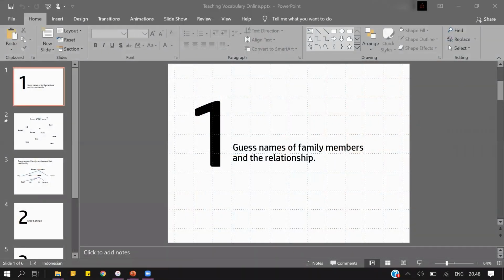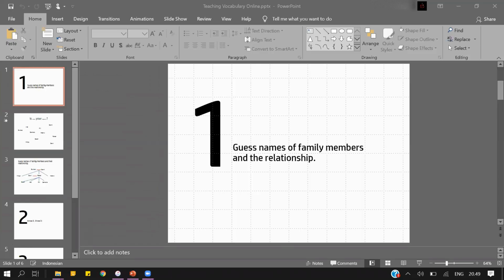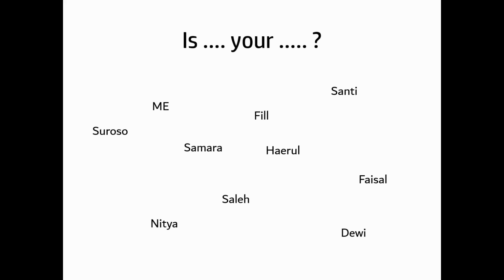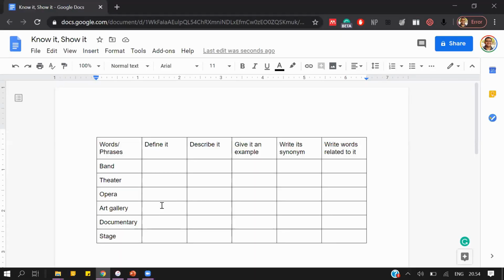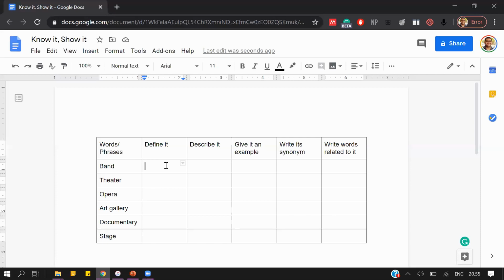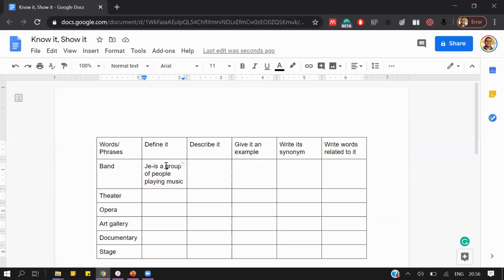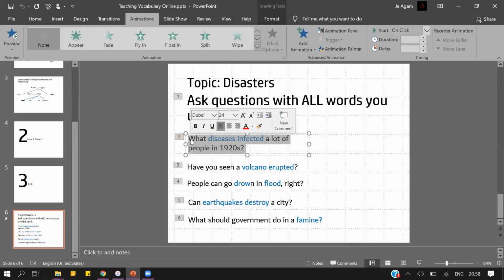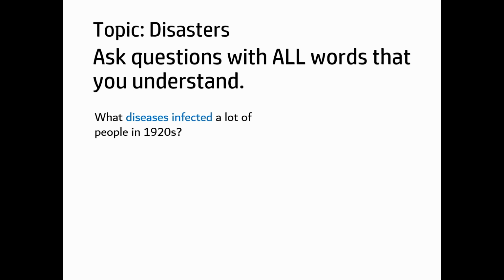3 techniques to teach vocabulary online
In this video, I talk about 3 techniques to teach vocabulary online.